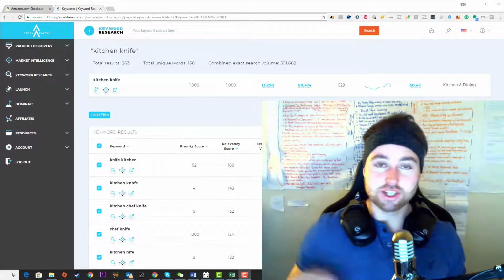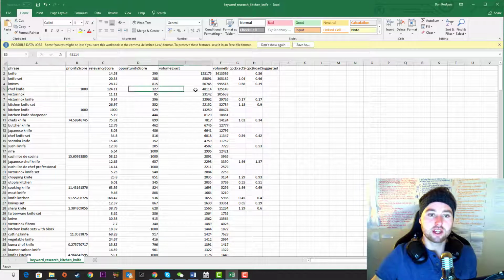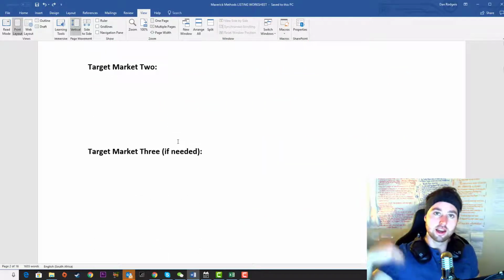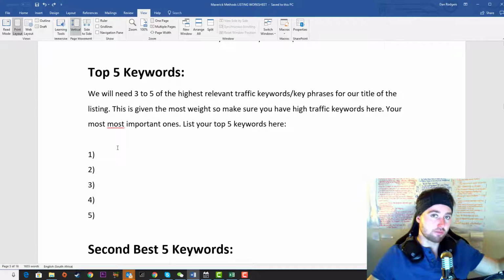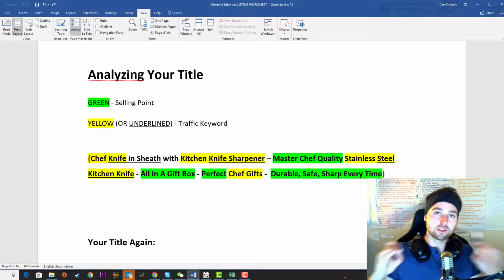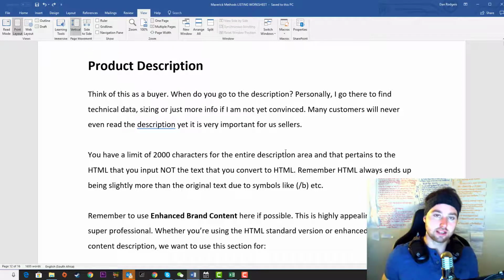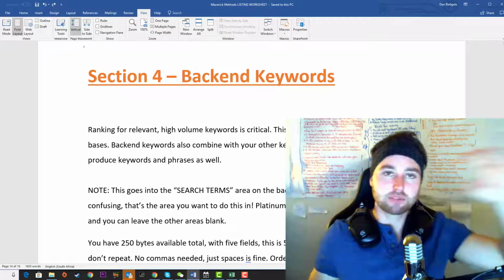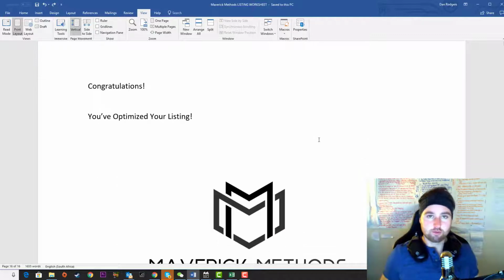Amazon Listing Optimization – Index, Rank & Convert w/ Keyword Inclusive Amazon Copywriting Template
▶ YOUTUBE In this Amazon Listing Optimization video, we cover Amazon copywriting and the delicate use of keywords for amazon listing optimization. In other words, Amazon Listing SEO. We go over an Amazon Listing Template which you can download below.

DISCOUNT on the Viral Launch Keyword Research Tool below!

Time Stamps for this Amazon Listing Optimization video:

00:58 - How to export and organize keywords for Amazon Listing
03:09 - Intro to Amazon Listing Template & Focusing on Target Markets
06:36 - Organizing Your Best Keywords for Listing Sections
07:55 - Amazon Copywriting & Writing the Title
09:32 - Writing Your Bullet Points
11:03 - Using the Description for Effective Amazon Product Listing Optimization
12:46 - Backend Keywords

In the previous video, we used a variety of tools, including Merchant Words, JOD ToolBox Autocomplete, Keyword Tool Dominator and Viral Launch’s Keyword Tool to find keywords for Amazon. Such tools are needed before you can conduct amazon product listing optimization. Here are links if you want to check these out. Special on Viral Launch!

1) Global Volume

2) On-Amazon Rank

3) On-Amazon Search Volume

If you are looking for an in-depth TRAINING PROGRAM AND A SOLID COMMUNITY of Amazon entrepreneurs from all walks of life, follow this link below to check out Just One Dime:

This video aims to help you use the keywords for amazon listing in an effective natural way. It also aims to aid you in focusing in on your target market and enhancing your amazon copywriting. In a sense, Amazon Listing SEO. All to effectively strengthen your Amazon Listing Optimization.